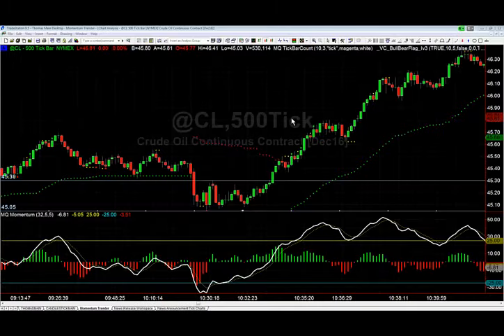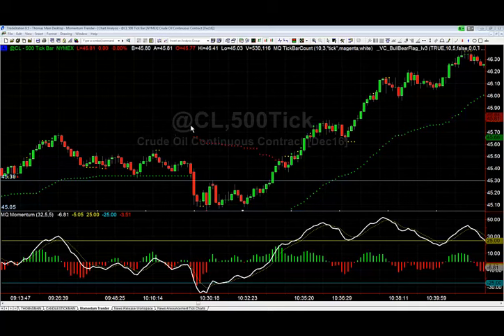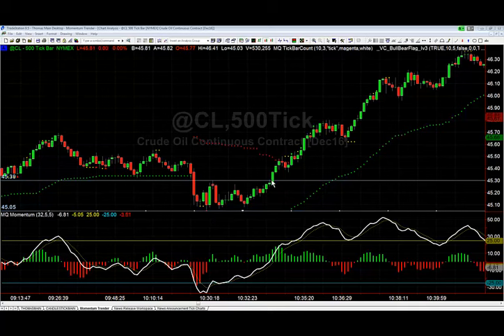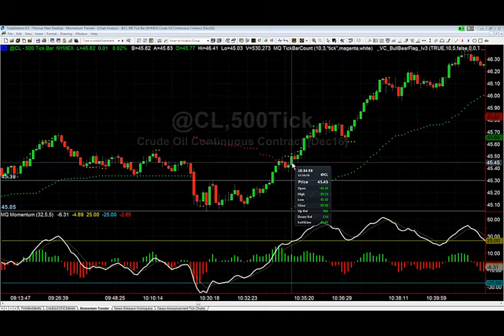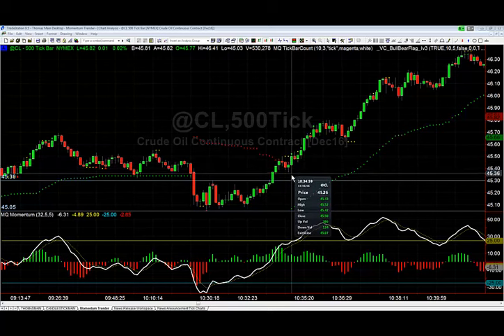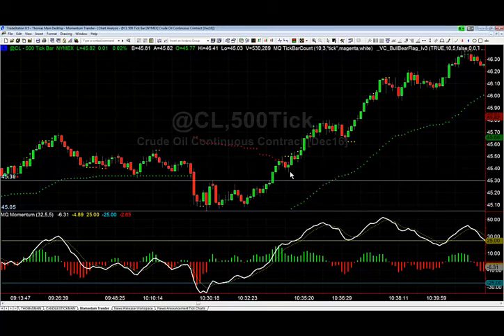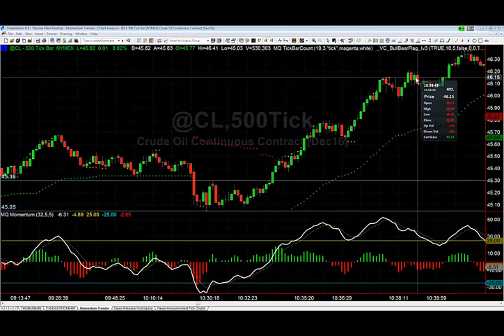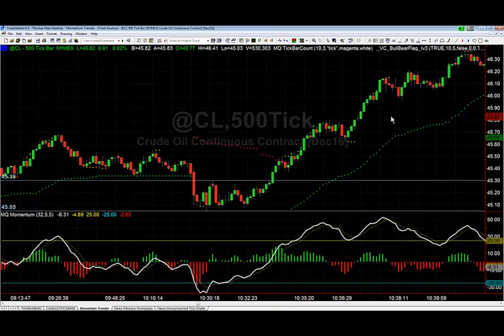Breakout Flag Setup Nov 16 2016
- Get a 30 day trial of the Platinum membership!